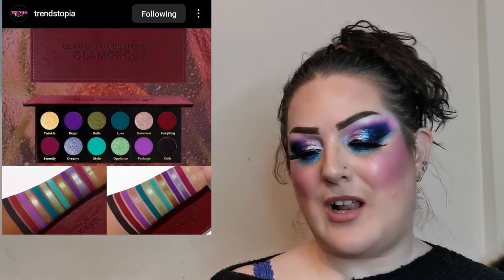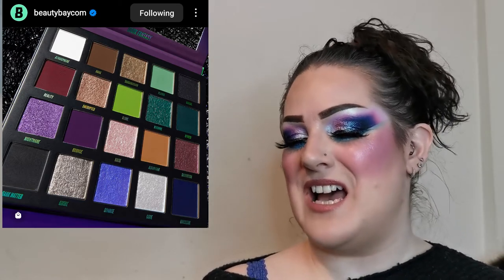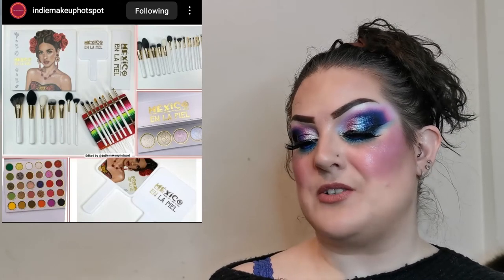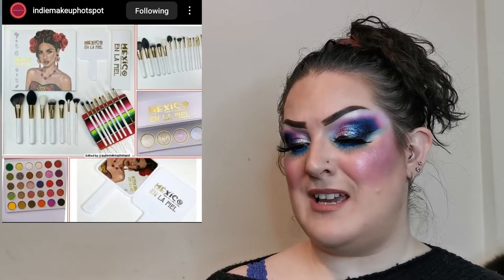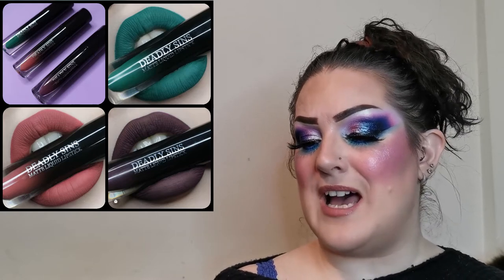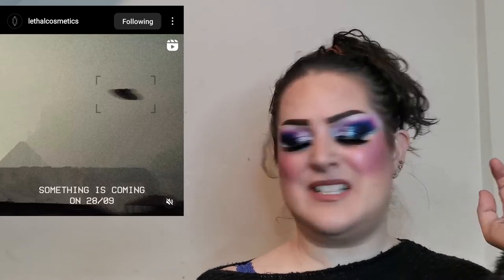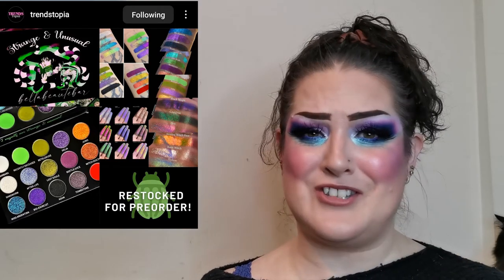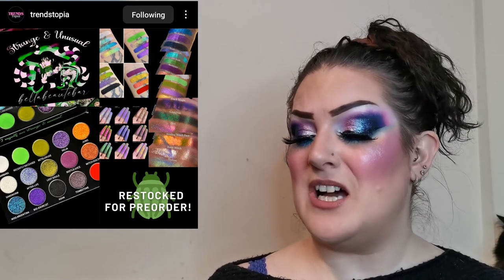New releases and sneak peeks | Halloween makeup heaven! | Episode 36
Hello my beautiful chameleons! I’m super excited that we are so close to the start of the Halloween season! There are so many exciting Halloween makeup releases! Let me know if anything has caught your eye….. or not?